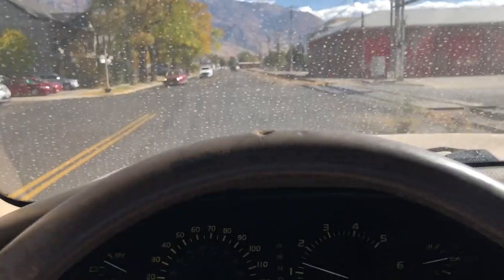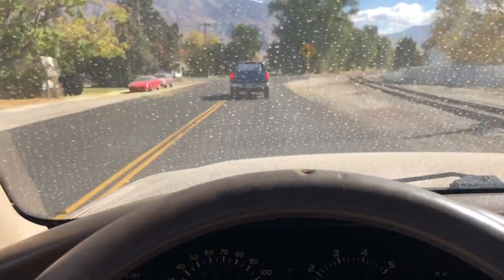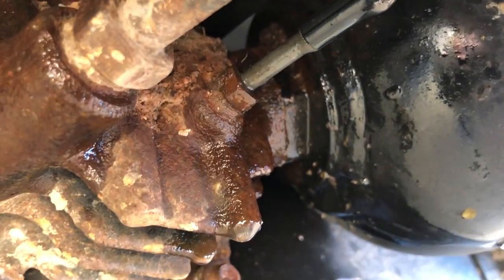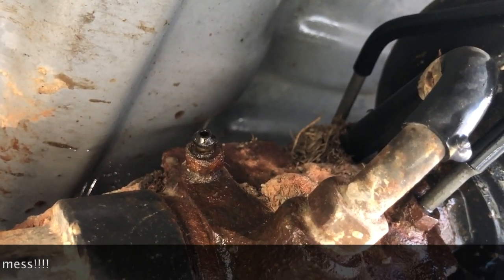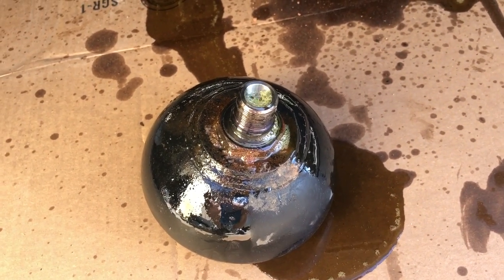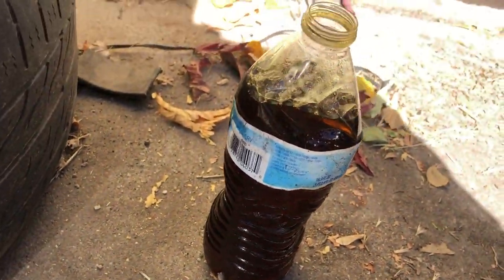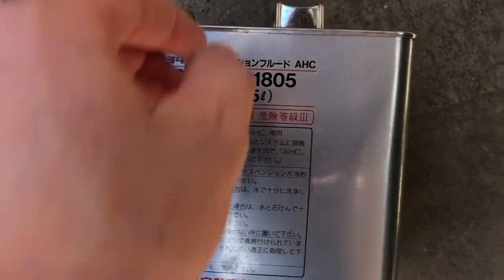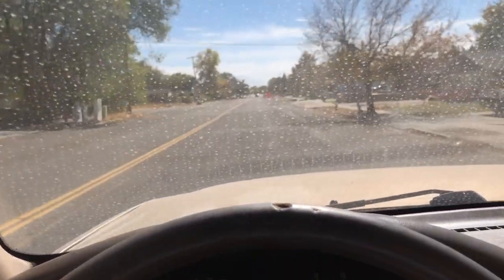SOLVED! AHC System Lexus LX470 Bouncy Ride Pogo Stick Problem 98-07 Toyota Land Cruiser GX470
Links to things I used in this video

AHC Fluid
Fan clutch Wrench
Penetrating Oil
10mm Wrench
Hose for draining fluid:
Globes New
Globes Used:
LED interior lights

I bought this Lexus LX470 for a great price, but the previous owner was quoted over $2000 to fix the bouncy ride AHC problem. I have worked on these before and figured I could solve the issue for a lot less than $2000.

Here are some things to look at before you start working on it.

First do a graduation test. This will show you how healthy your globes are.

1. Put vehicle in LOW. Mark fluid level in AHC reservoir.
2. Put vehicle in HIGH.
3. Number of graduations (ticks) on the reservoir from LO to HI should be at least 7. If less, your globes are shot and can be very expensive to replace.

If you aren't moving up or down at all, you most likely have an issue with the pump under the reservoir, or an electrical issue. Also if you have any codes for your AHC system, check those.

Next to see if you have front or rear globe failure...
1. Drive over a bump slowly with your front wheels. If you feel a lot of vibration when you go over with the front, then you probably need your front replaced.
2. If you feel more of a vibration when you go over with the rear your rear need replaced.

If your rear is where the bounce comes from you may also have an issue with your rear springs. This can be fixed by replacing your rear springs or adding spacers/air bags.

Other things that go bad often are the height sensors. Usually those will throw a code. I would check each component for leaks, or any visible damage before doing anything.